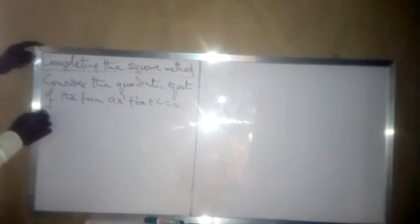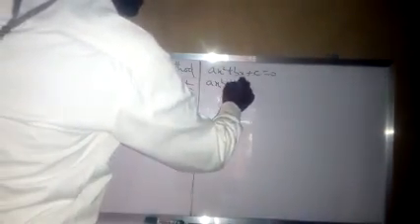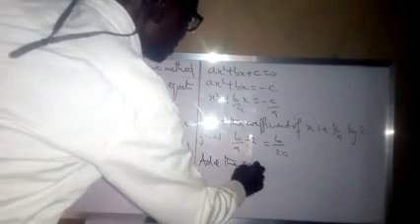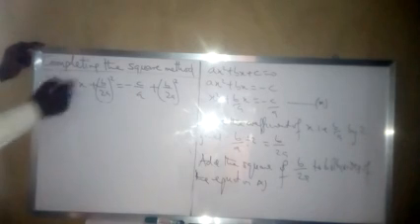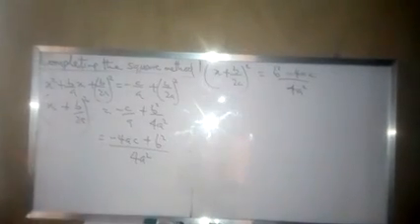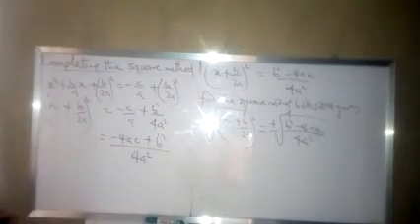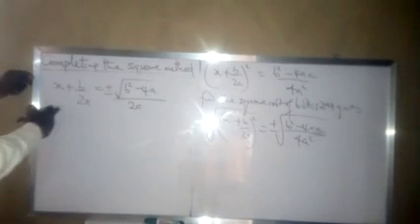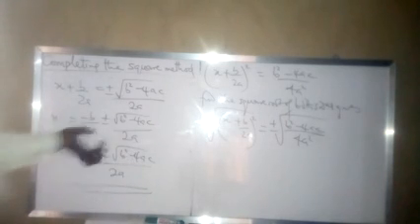Completing the square method.